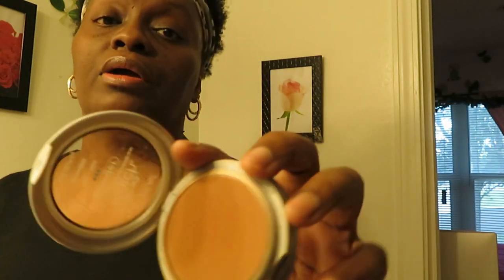Quick 5 Minutes Makeup Look | Arickamisha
This is a quick makeup look I do it in 5 minutes.